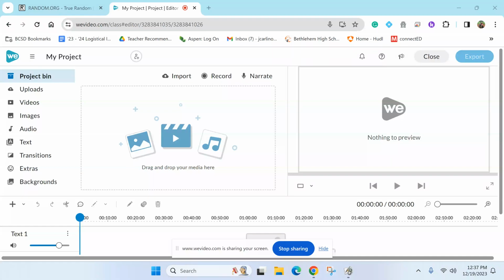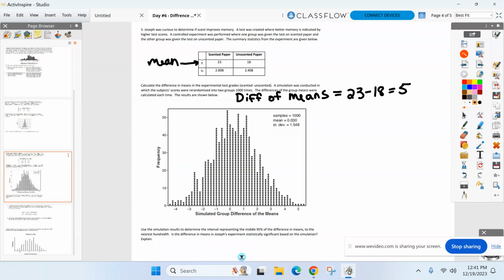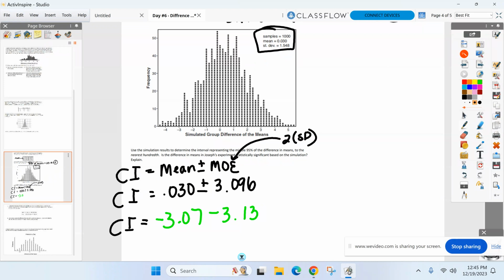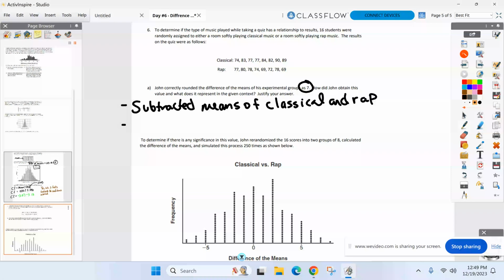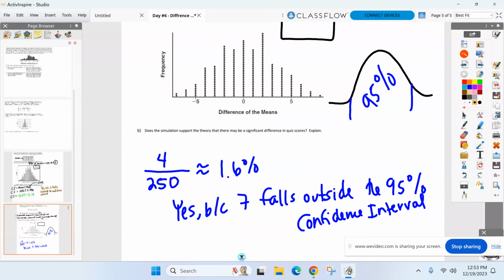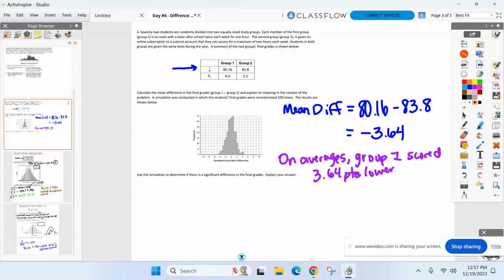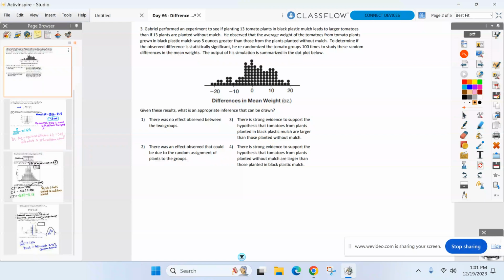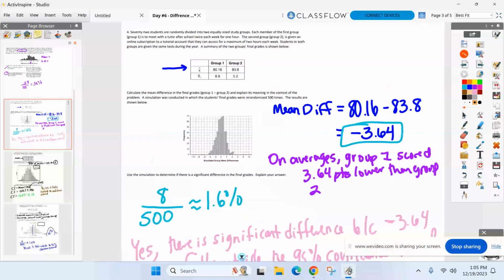A2B Dec 19th - Unit 6 Day 6 - Difference in the Sample Means